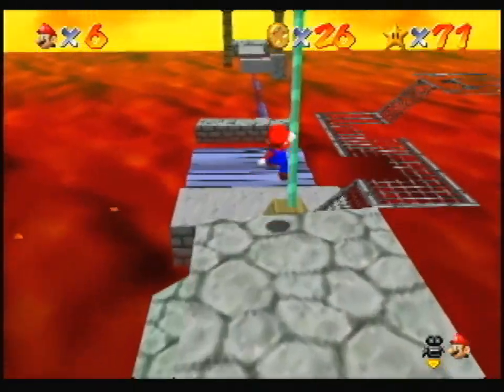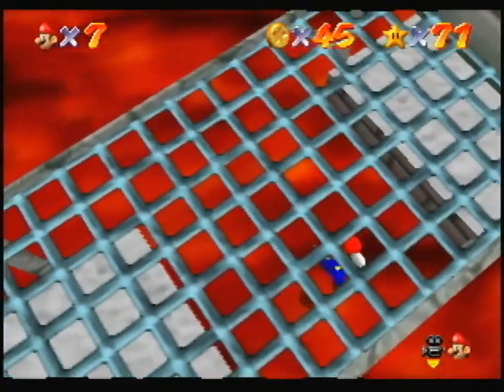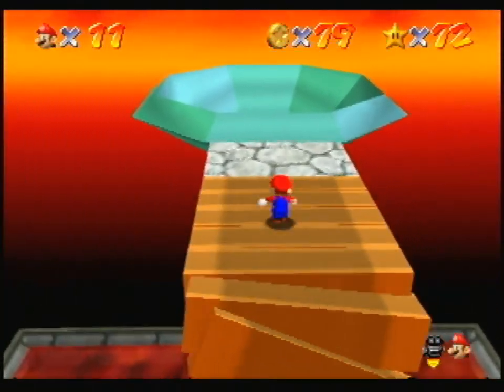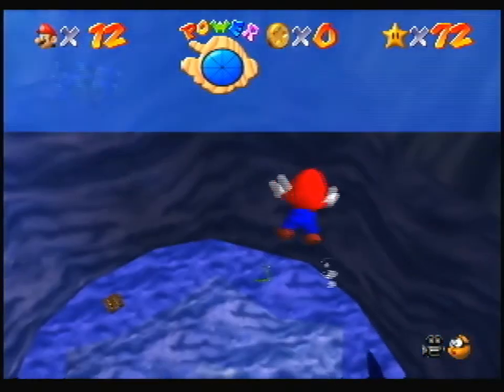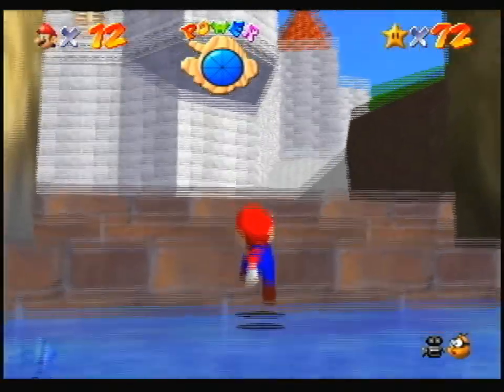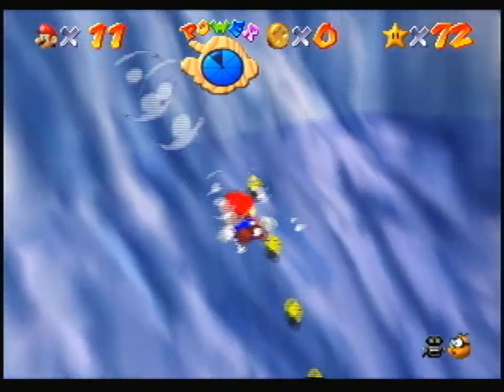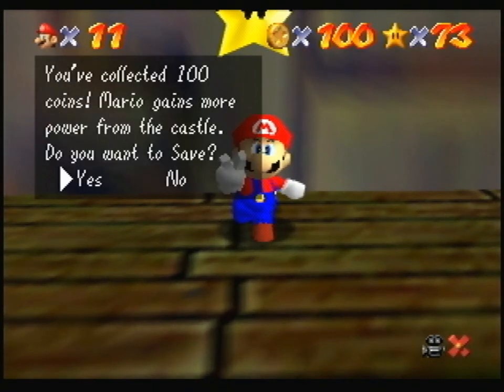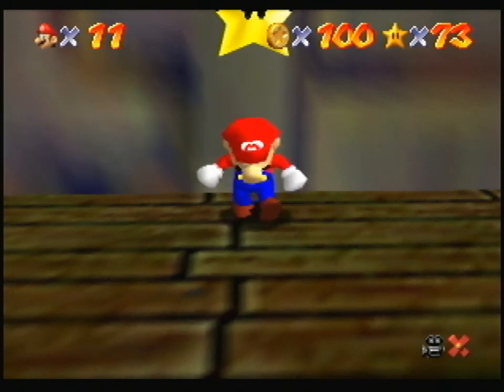Let's Play Super Mario 64 - Part 18: Through Fire... and Water...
This episode, I get through Bowser in the Fire Sea. With Bowser's sub gone from Dire, Dire Docks, I am able to reasonably get all of its coins. Mainly the 8 red coins, along with 6 blue ones. Next time, I will head upstairs and explore a bit, probably entering Snowman's Land along with finding some secret stars.